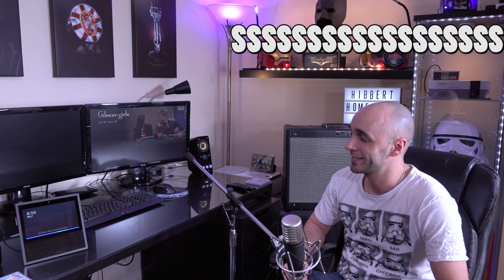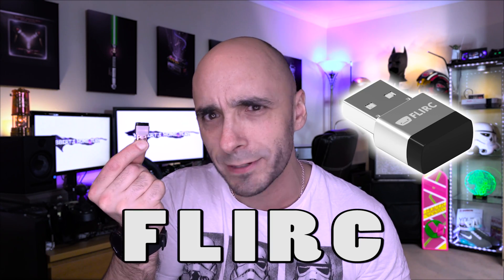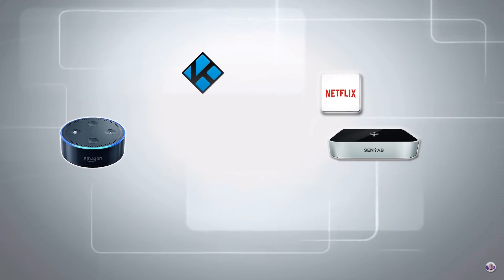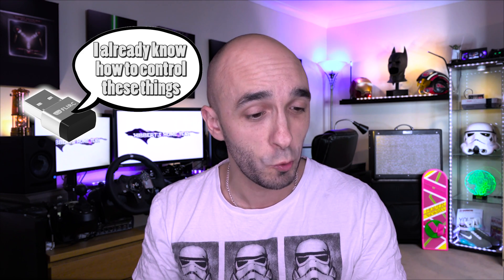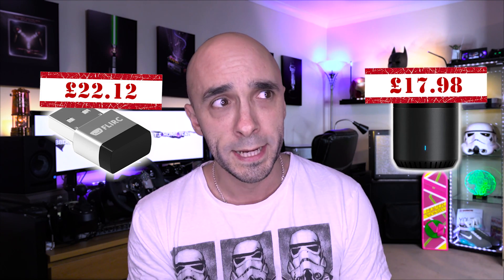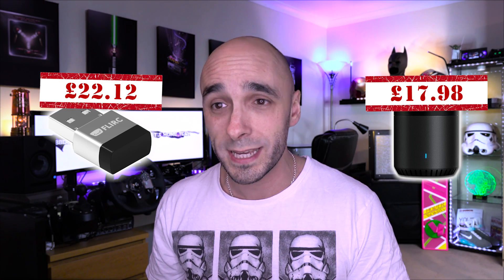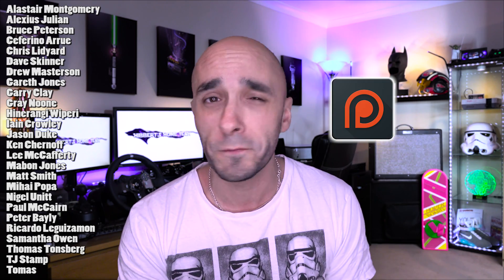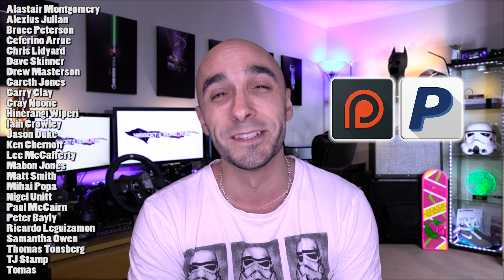How To PROPERLY Control Nvidia Shield & PS4 with Alexa: FLIRC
The Nvidia shield Alexa skill is rubbish and isn't even available in the UK and EU, so I came up with something better that can be setup in 10 minutes.  FLIRC is a cheap device that allows the Nvidia Shield and the PS4 to receive and respond to Infrared signals instead of Bluetooth, which means we can use a Broadlink RM Pro or a Broadlink Blackbean to control navigation via Alexa.  In the case of the Nvidia shield we can also use Aberto Sonorus for free to launch apps like Netflix and Amazon Prime video!

This video is a setup guide and review of the FLIRC device which allows you to control the Nvidia shield and PS4 using Universal Infrared remotes such as the Alexa compatible Broadlink RM pro, if you want to see the full guide to setting up the RM pro to control devices such as the Nvidia shield and Playstation 4 then

LOGITECH POP STARTER KIT (Cheap equivalent to Flic, comes with a Logitech Pop hub)